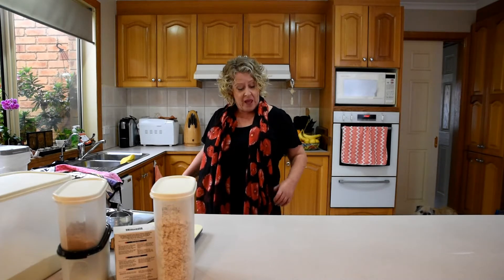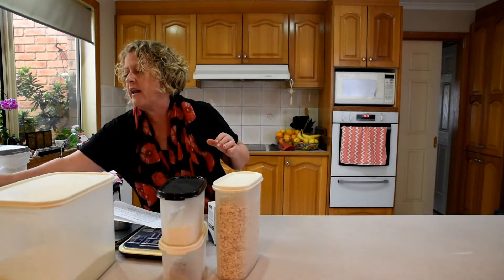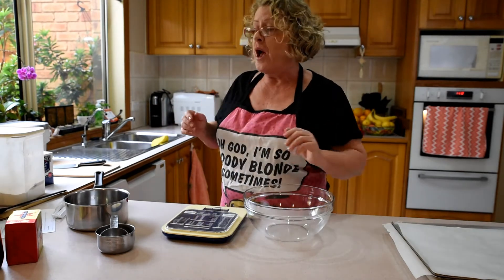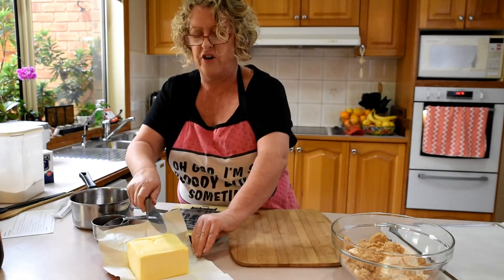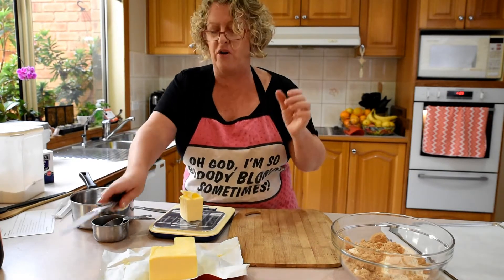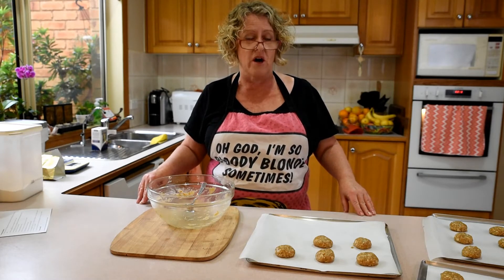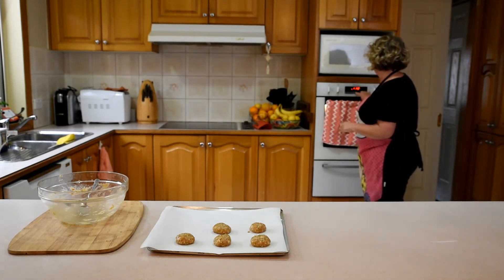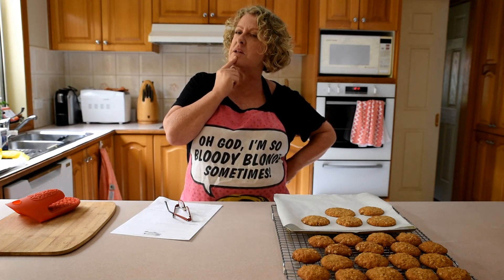Making ANZAC Biscuits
Join Suzanne in the kitchen as she shows us how to make this classic, scrumptious biscuit for ANZAC Day! 🍪

This video was first published for ANZAC Day 2020.